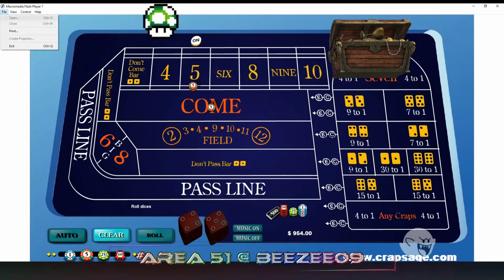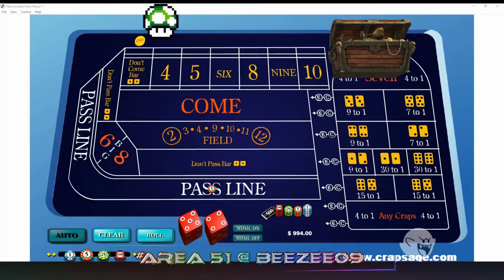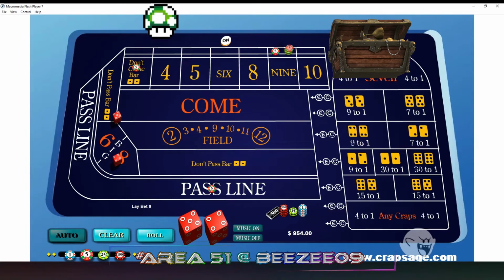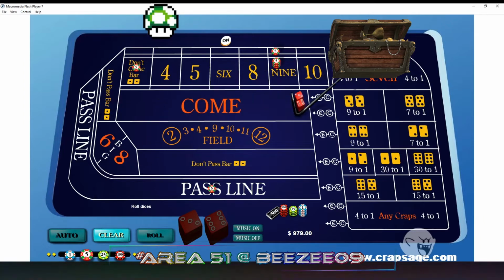Best Craps Strategy In The World #2 - Revealed (RANDOM ROLL) - Twitter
Best Craps Strategy In The World #2 - Revealed (RANDOM ROLL)
(The house edge is defined by the casino, shorting your payout, make sure you are aware of the best and most useful strategy's in order to lower that house edge, so that you are able to prevent the casino's, from SHORTING YOUR PAYOUT, because when the casino SHORTS YOUR PAYOUT, THE HOUSE EDGE IS COMING AFTER YOU!)

Master the art of math.
(Re-sell Poker Chart Master today and SAVE $150 on your first order for The Collection of 10 sets of all 14 Poker Chart Master's - TOTAL :140 Poker Chart Master's)

Re-sell The Collection @ $5 per Poker Chart Master X 140
Make up to $500 profit!
Re-sell The Collection @ $20 per 5 Poker Chart Master X 28
Make up to $360 profit!

🛸 Follow TheMysticMonkey09 AKA PokerChartMaster on Social Media!

The Giga Codex AKA The Devils Bible - Revealed  - Twitter @BeeZee08

The St. Malachy Prophecy - False prophet Exposed  - Twitter @BeeZee08

The God PARTICLE - ANTI MATER REVEALED Rated :R  - Twitter @BeeZee08

Kobe Bryant predicts own death in Nike commercial false prophecy - Twitter @BeeZee08